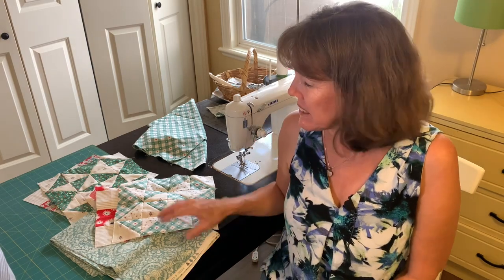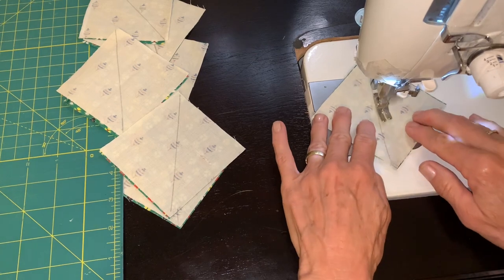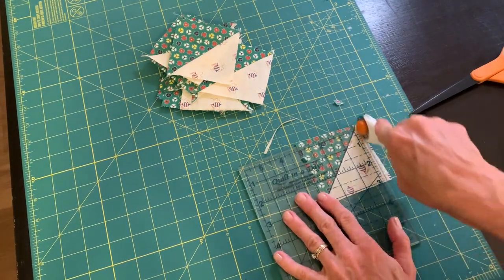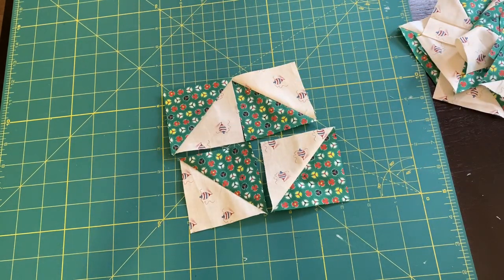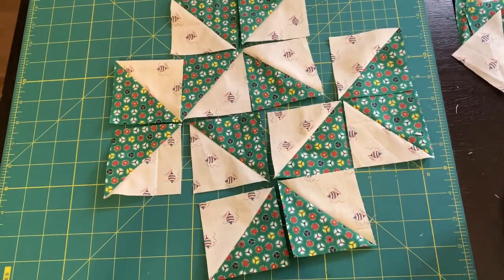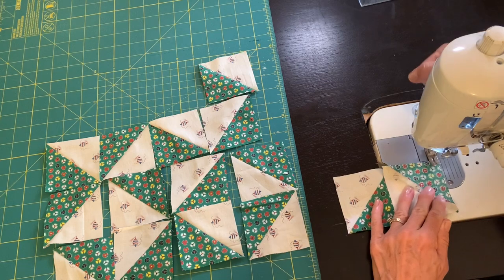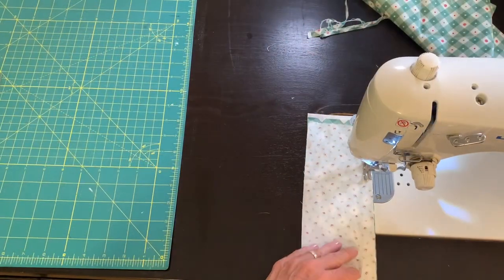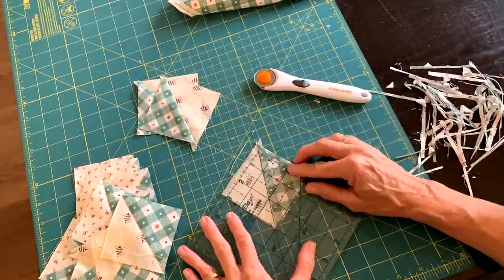Christmas Quilt along-block #2- sew along with me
Sew along with me as I put together a Christmas sampler with some red and green fabrics!  This is block #2. It is called Mosaic no.11 in Barbara Brackman's quilt block encyclopedia.

My quilt should measure 55" x 55" when it's complete.
Each block is 10 1/2" UNfinished 10" when finished.
There will be a total of 8 different block patterns in this quilt along. 7 different sampler type blocks and ONE alternate block that repeats throughout.
 I hope to post ONE different pattern each week.

PDF pattern in my etsy shop
"Christmas quilt sampler booklet" - ALL block patterns included.